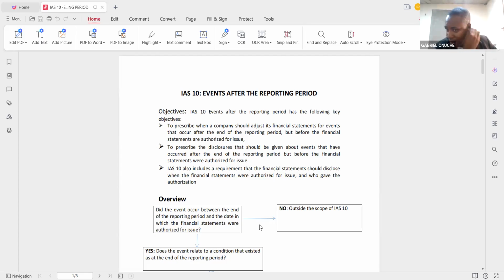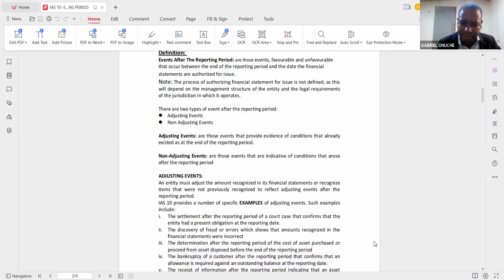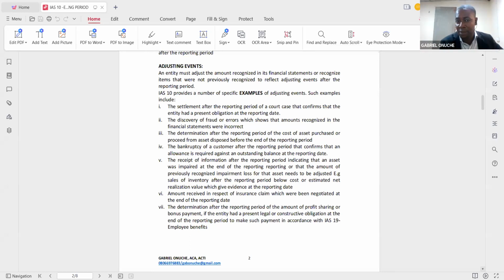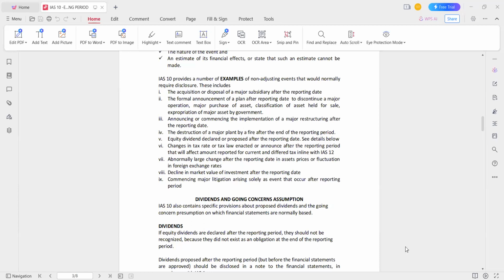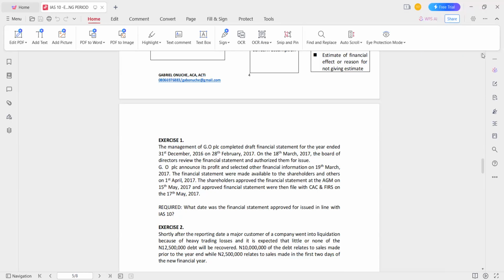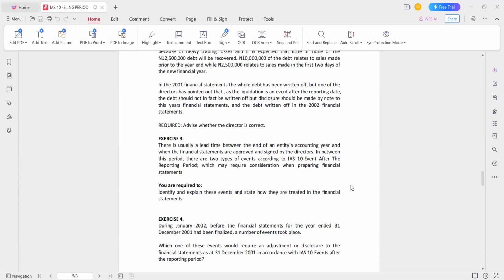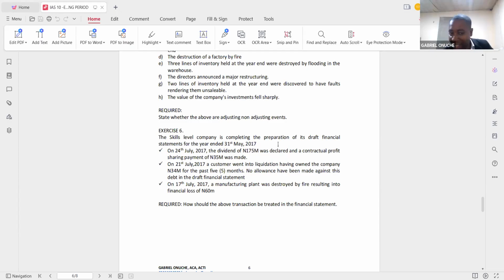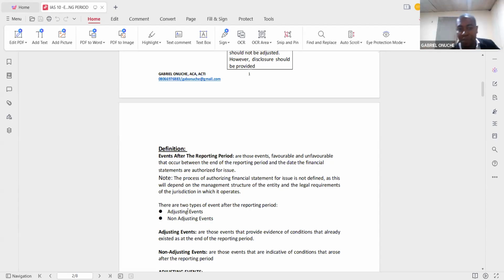Financial Reporting IAS 10 | Events After the Reporting Period Made Easy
IAS 10 – Events After the Reporting Period is one of the most important standards in Financial Reporting. In this video, we break it down step-by-step, explaining what events should be adjusted in financial statements and what should be disclosed.

🔍 What you’ll learn in this video:
• The meaning of Events After the Reporting Period
• Adjusting vs. Non-adjusting events (with examples)
• How IAS 10 affects financial statements
• Key points for ACCA, IFRS, and accounting exams

Whether you’re a student preparing for ACCA, ICAN, or university accounting courses, or a professional looking to refresh your IFRS knowledge, this video will help you master IAS 10 with ease.